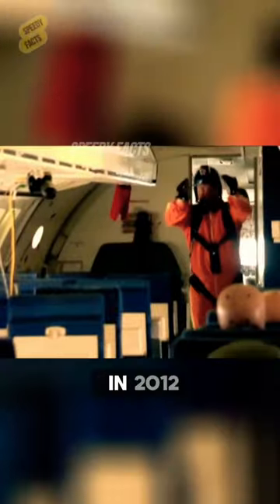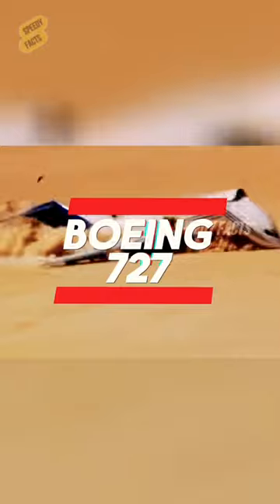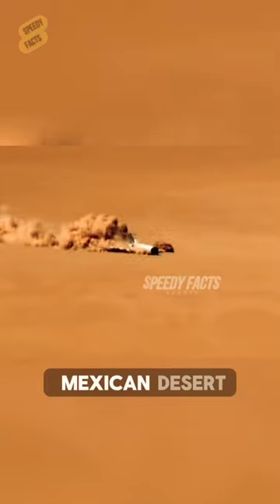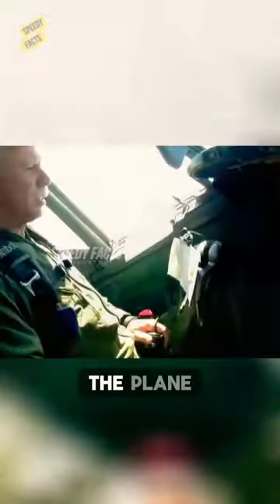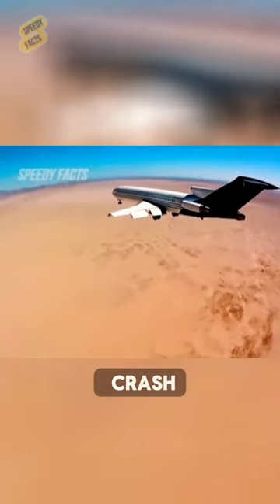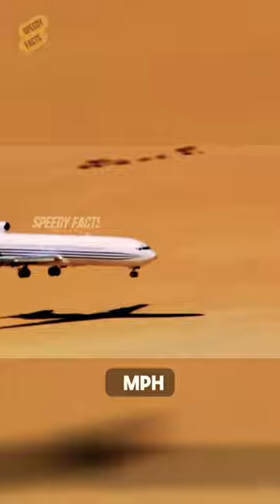Boeing 727 Crash Landing Experiment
Back in 2012 a team of scientists crashed a plane in the Mexican desert so they could test which seats would be safest to sit in. They rigged a Boeing 727 full of crash test dummies, cameras and all sorts of measuring instruments before bringing it down. The test had originally been supposed to take place in the US, but since they couldn't get permission for the experiment there the scientists ended up having to stage the crash in Mexico.